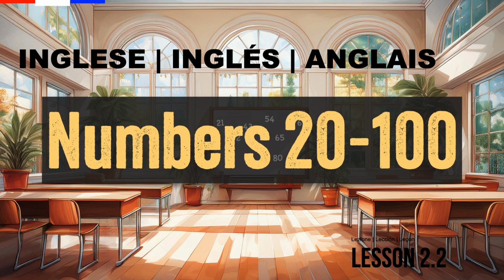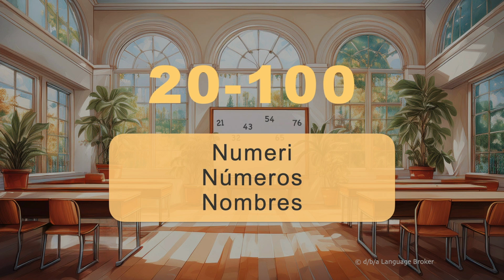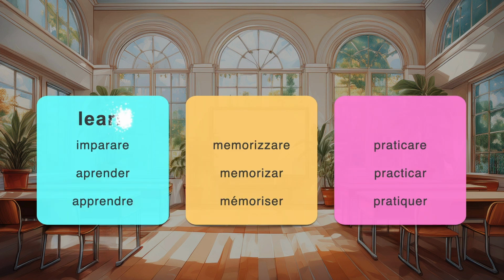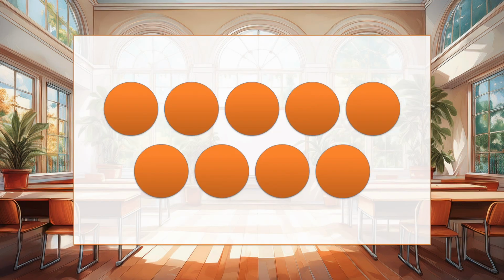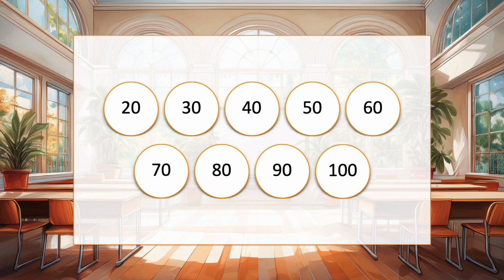2.2 - Count From 20 to 100 in English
👉🏼👉🏼👉🏼 We’ll count from 20 - 100 in English. This English lesson will help you master counting and pronunciation.

✅ How to say English numbers 20 to 100
✅ How to spell English numbers 20 to 100

📓 Chapters:
0:00 Welcome
0:24 Recap: Count 1 - 9
0:55 Count 20 - 100 in groups of 10
1:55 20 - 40 english pronunciation
4:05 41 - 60 english pronunciation
6:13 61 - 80 english pronunciation
8:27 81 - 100 english pronunciation
10:58 Like This Video
11:01 Subscribe to Language Broker
11:05 Go To Next English Lesson